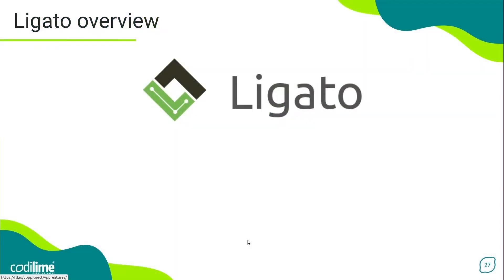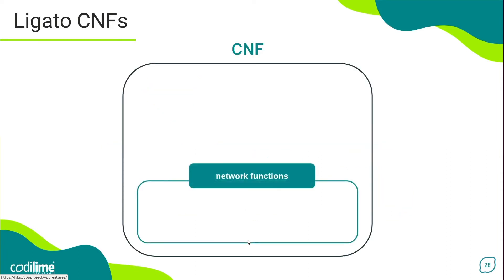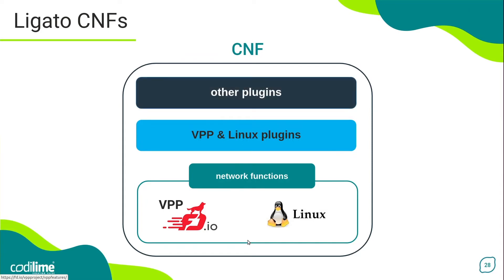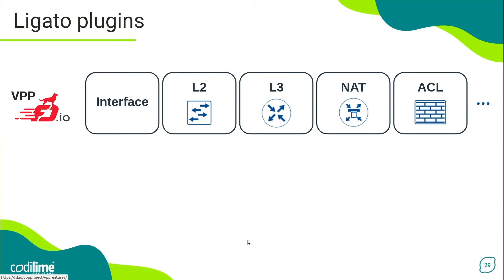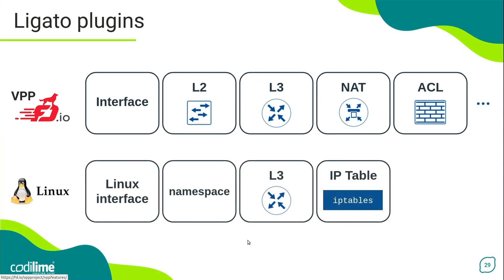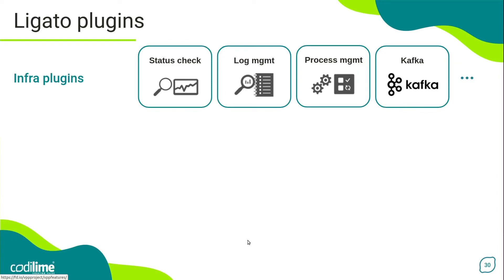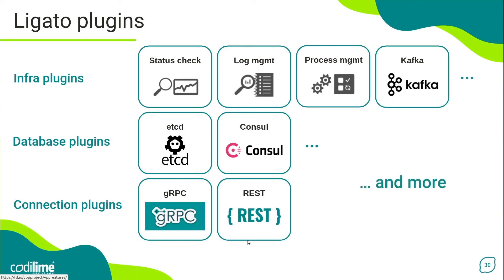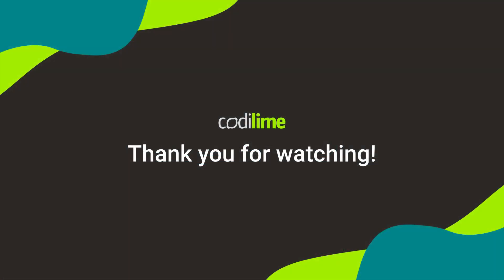Ligato framework | Service Function Chaining for Cloud-native Network Functions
This video is part of our series “Service Function Chaining for Cloud-native Network Functions”. In it, we briefly present the Ligato framework, which we used to build our PoC. Ligato allows for building CNFs (Cloud-native Network Functions) of different flavors.
We also encourage you to check out our blog post on the Ligato framework ➡️

Why have we prepared this series?
Cloud-native network functions (CNFs) are the next step on the network function transformation journey - following in the distant footsteps of the classic network appliance approach, and, more recently, virtual network functions (VNFs). However, the CNF adoption rate remains low, as does the knowledge of how to approach the challenges building and deploying them poses.

That’s why our R&D team has conducted a PoC on Service Function Chaining (SFC) for CNFs in the K8s/Network Services Mesh environment - and they break it down step-by-step in this series.
You should definitely watch it if the following topics are on your agenda:
✅ Creating CNFs that ensure the network functionality you expect, are highly efficient and based on the cloud-native paradigm
✅ Ensuring network connectivity and dynamic Service Function Chaining for CNFs
✅ Configuration management for CNFs
✅ Ensuring all of the above in a solution based strictly on open-source components.

Our R&D team constantly researches advanced networking topics and turns them into PoCs. Learn more about the scope of their work ➡️
We also offer consulting services in the area of CNFs, Vector Packet Processing, Ligato framework, and Network Service Mesh among others.